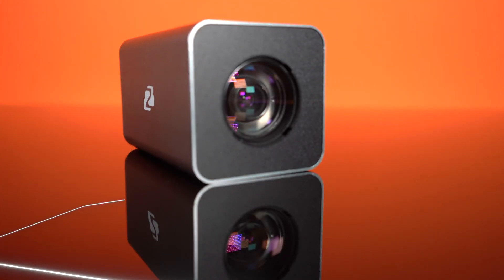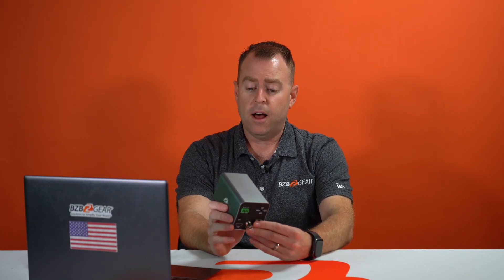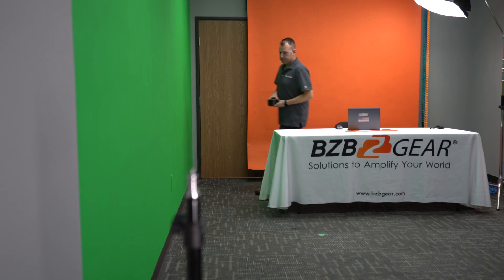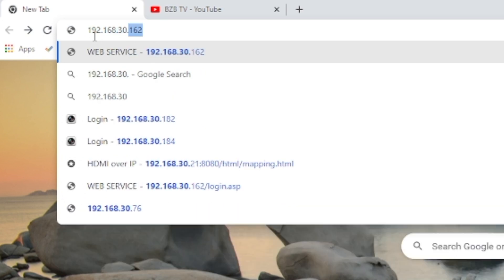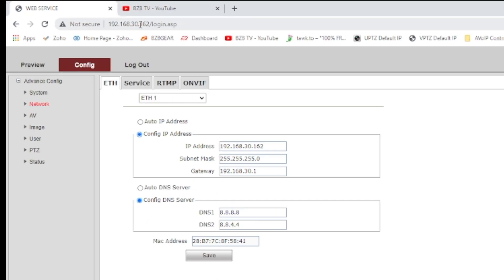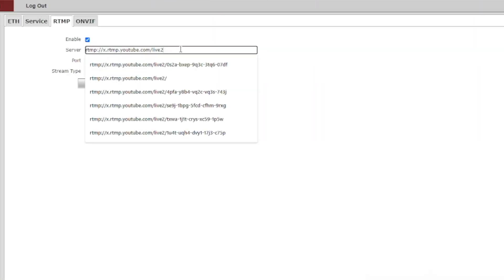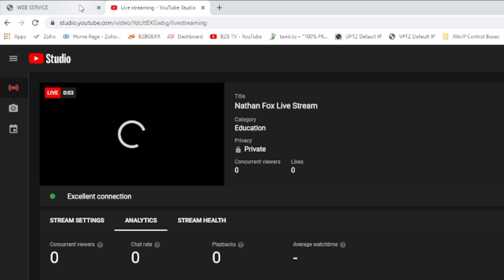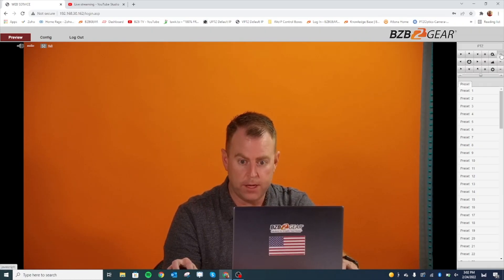How to Livestream on YouTube with BZBGEAR BG-B20SHA 20X Zoom Box Camera - Full Overview and Setup!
Nathan walks us through setting up BZBGEAR BG-B20SHA camera with a 1/2.8" Sony CMOS sensor to produce a full 1080p60Hz HD picture. It comes equipped with a powerful 20X optical zoom lens for capturing high-quality images from a distance. Designed for connectivity and live streaming flexibility, this versatile camera can simultaneously output IP, 3G-SDI, and HDMI video feeds.